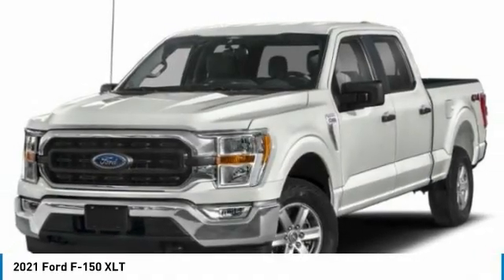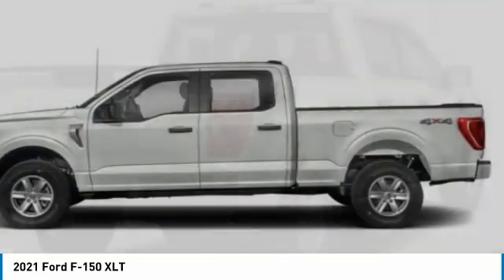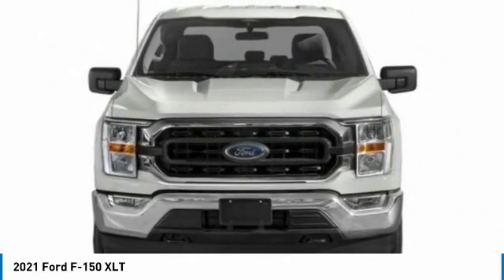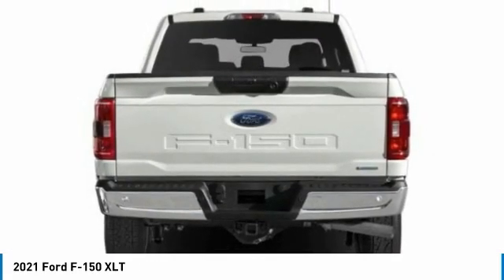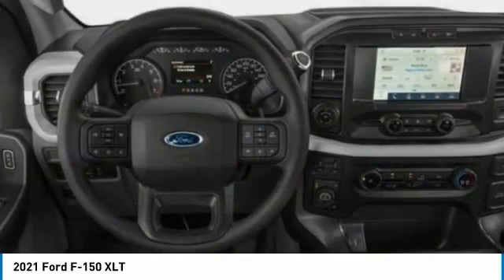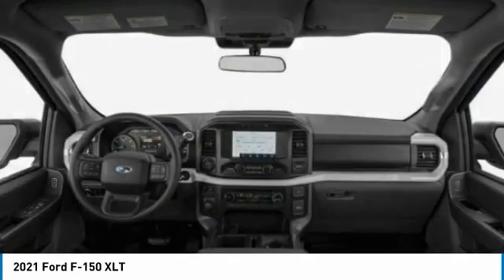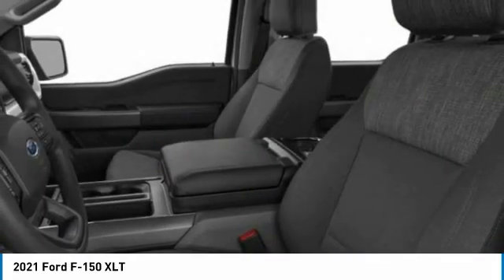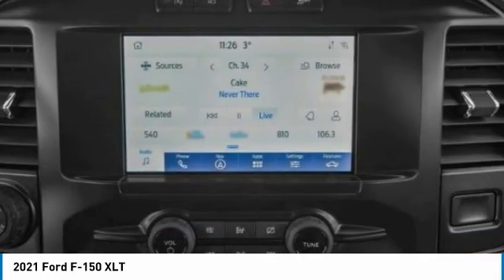2021 Ford F-150 FM0087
2021 FORD F-150 Ferndale, MI
Stock# FM0087

21600 Woodward Ave.

Oxford White 2021 Ford F-150 XLT 4WD 10-Speed Automatic 2.7L V6 EcoBoost 4WD.

*The advertised price does not reflect the final selling price. The advertised price of new and used vehicles does not include sales tax, vehicle registration fees, finance charges, $220 documentation fee, and any other fees required by law. We attempt to update this inventory on a regular basis. However, there can be a delay between the sale of a vehicle and the update of the inventory. Pricing and availability may vary based on a variety of factors, including options, manufacturer employee pricing, specials, and financing qualifications. You may not qualify for the offers, incentives, discounts, or financing. Offers, incentives, discounts, or financing are subject to expiration and other restrictions. See dealer for qualifications and complete details. * A/Z Plan All Rebates to Dealer Approved Credit. Not all Rebates Qualify. Price includes:$1000 - Ford Credit Retail Bonus Customer Cash $1500 - Retail Bonus Customer Cash